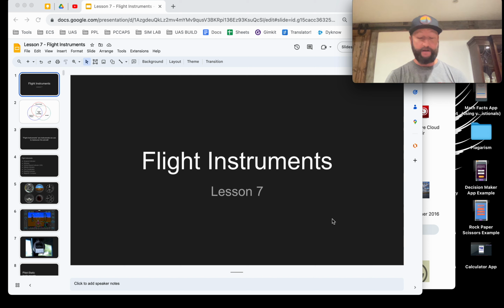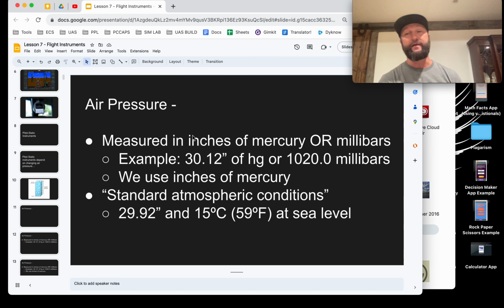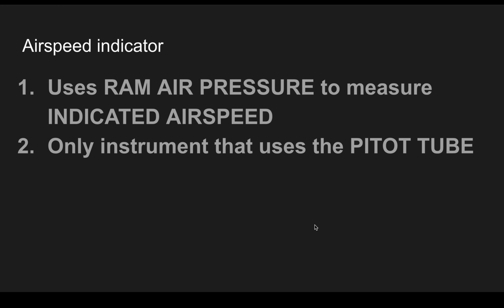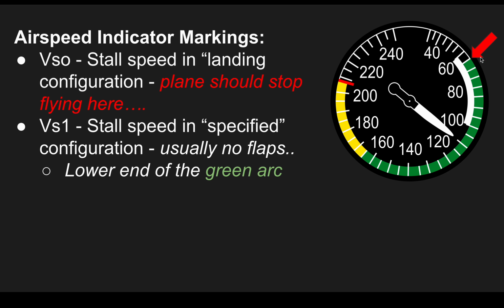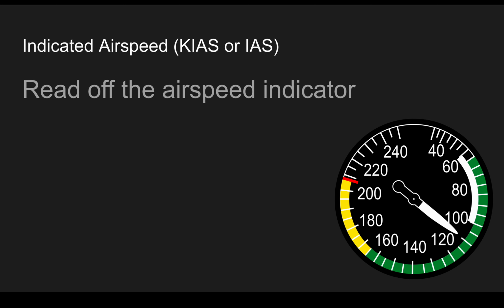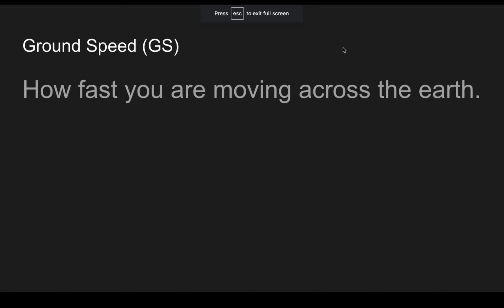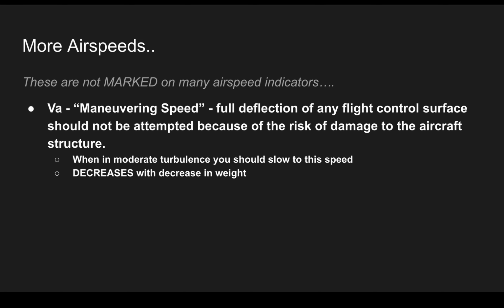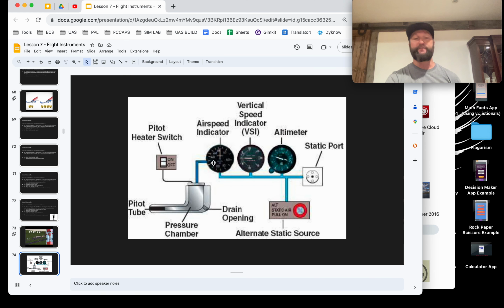Lesson 7.1 - The Pitot Static System, Airspeed Indicator, and Airspeeds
From Mr. Marshall - This lesson introduces The Pitot Static System, Airspeed Indicator, and Airspeeds.